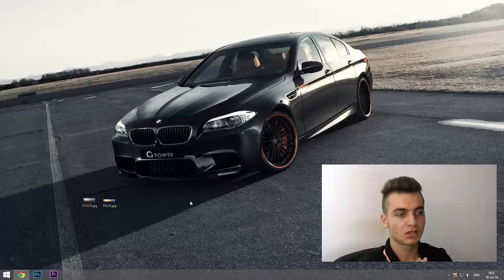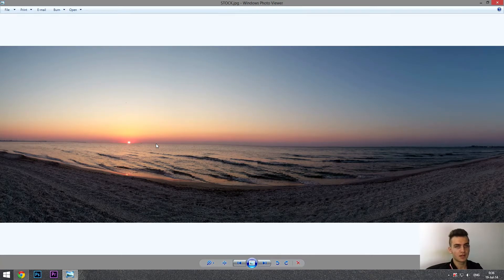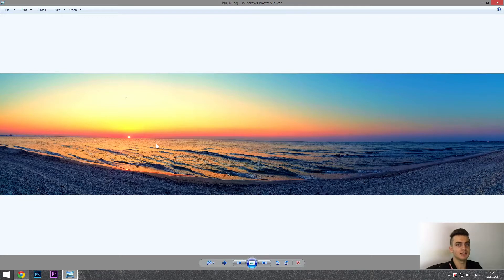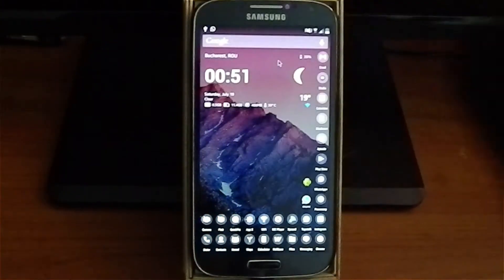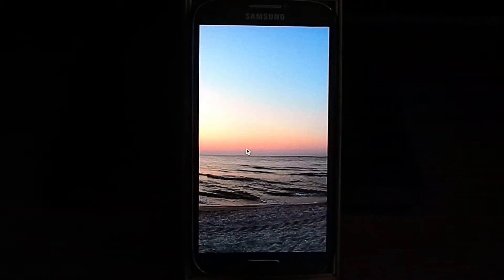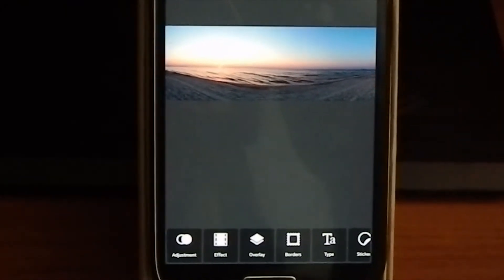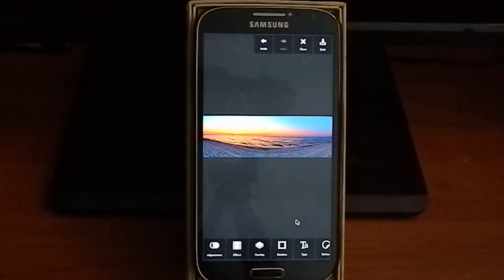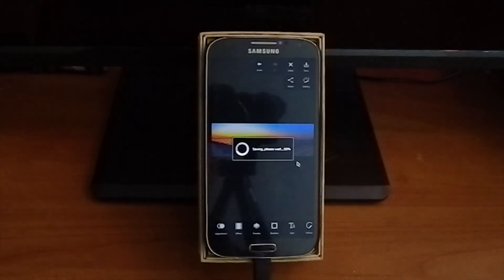How to edit your photos in Pixlr Express - Turn your stock photos into pieces of art on ANDROID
Captured a photo with your Galaxy S4 Camera? Want to transform it into a piece of art? Watch this video! This is the answer.

Galaxy, S4, Camera, Galaxy S4 Editing, Pixlr Express, Pixlr Editing, Fast Editing, Android Editing. Instagram